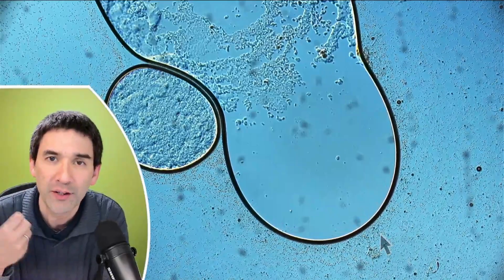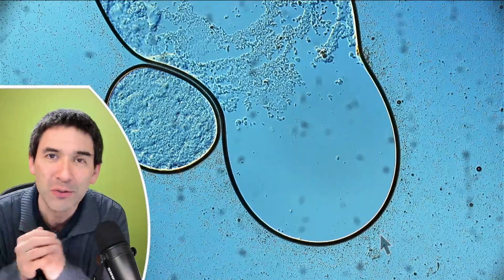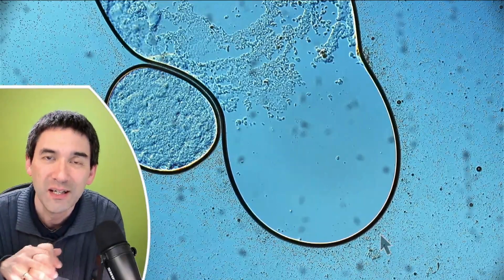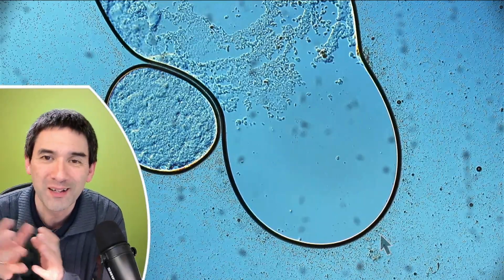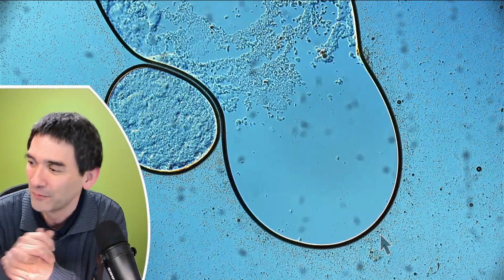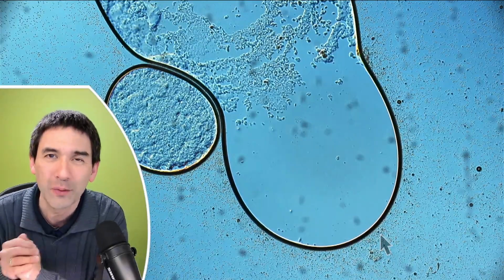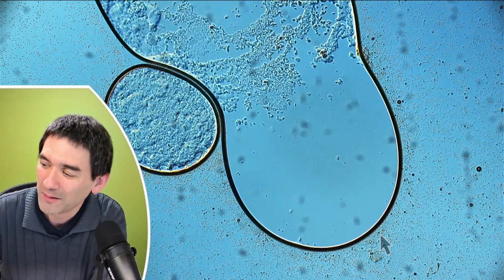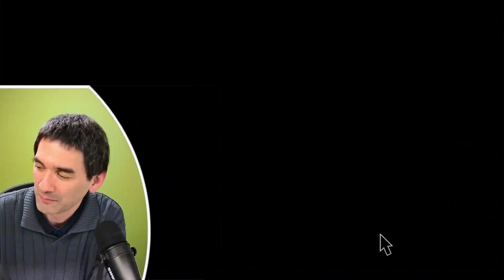I show you Brownian Motion under the microscope.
In this video, I respond to a viewer's question about Brownian motion and demonstrate how particles move randomly in water due to thermal energy. Using algae, fat droplets from diluted milk, and live ciliates, I show both non-directional Brownian motion and examples of directed movement in microorganisms. I also discuss how to simulate flow by manipulating the liquid under a cover glass and explain biological concepts like taxis and kinesis, where microorganisms respond to stimuli or move randomly in the absence of one. This experiment bridges physics and biology through fascinating microscopic behavior.